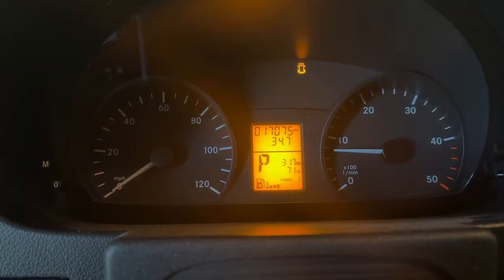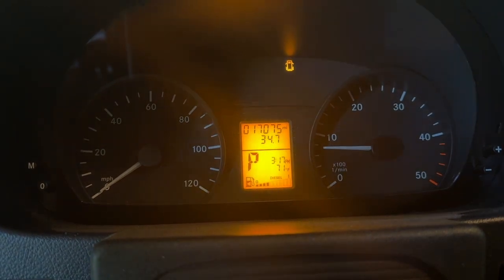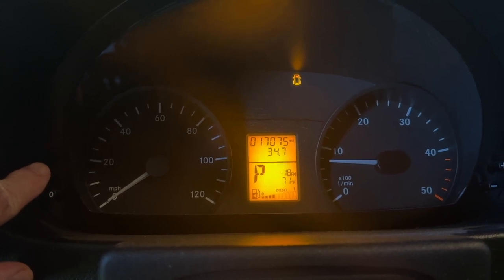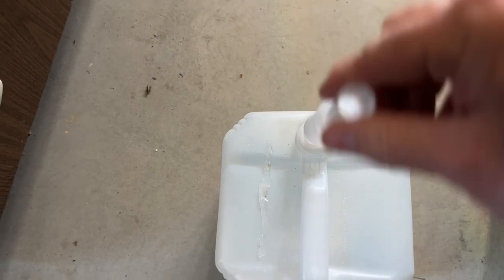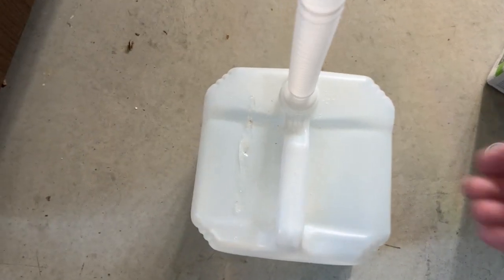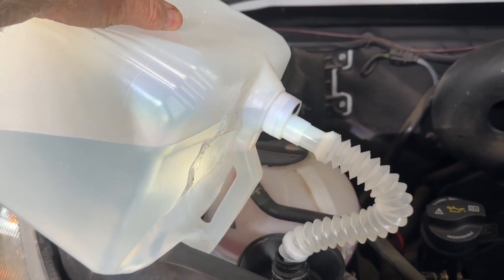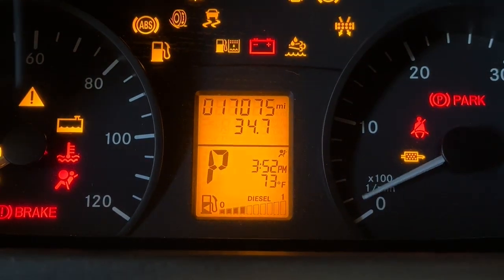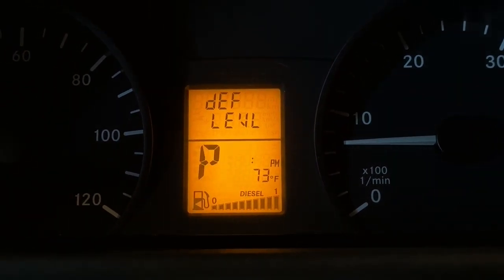2016 Mercedes Benz Sprinter DEF Level check and fill.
I was puzzled on how to check my DEF level on my 2016 Dynamax ISATA3. So I delved into the manual, but it still didn't tell everything. After some research, I put it all together. Here's what I found out and it works.